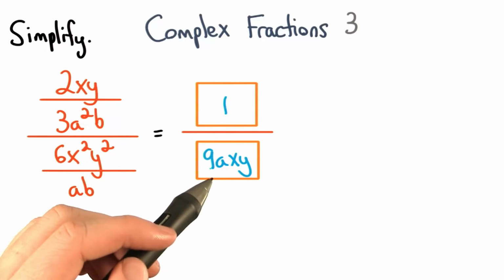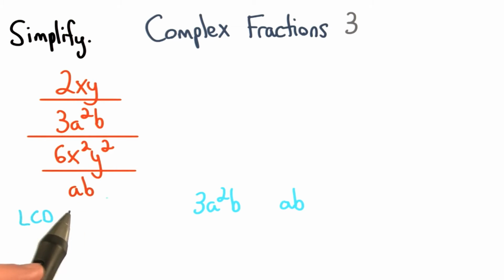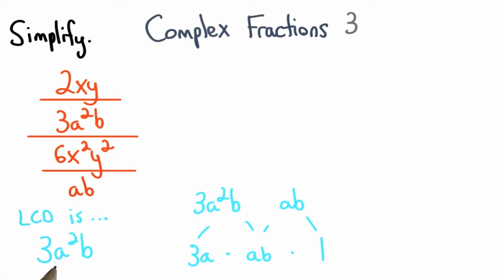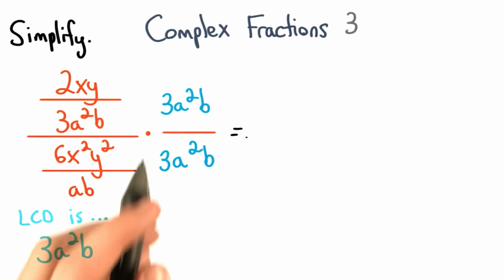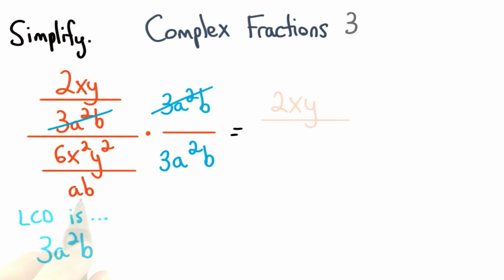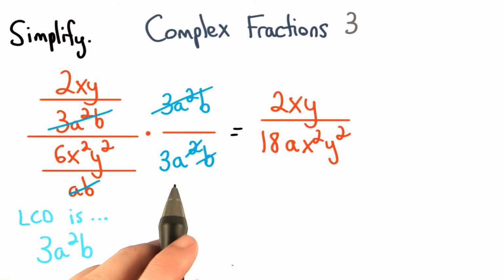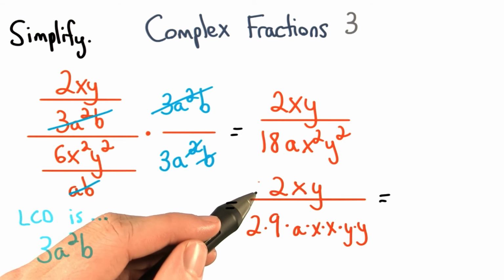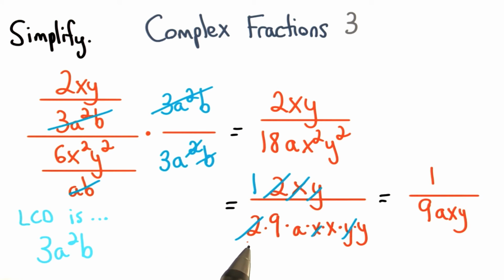Complex Fractions Practice 3 - Visualizing Algebra